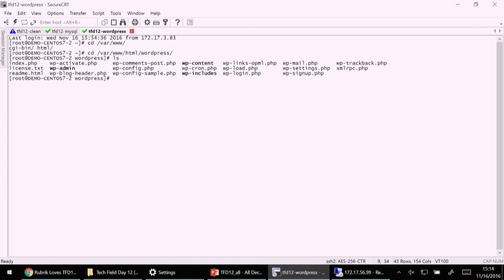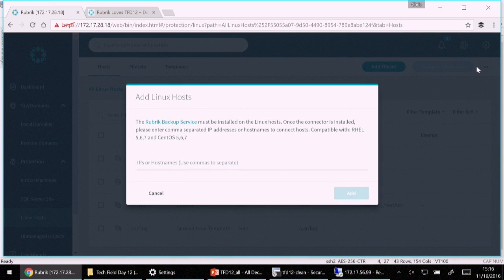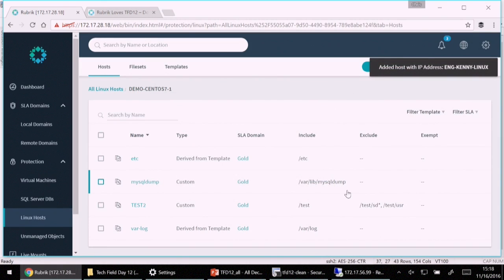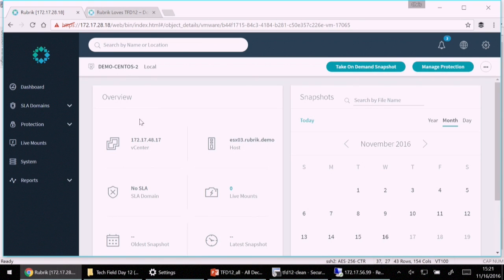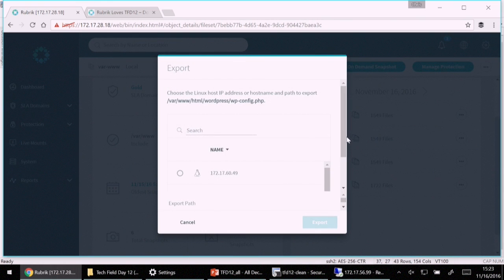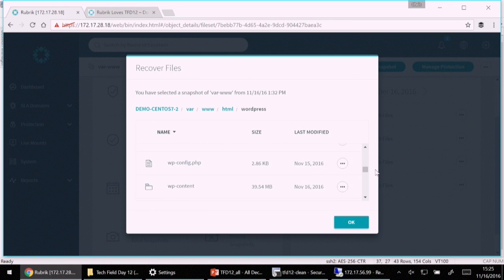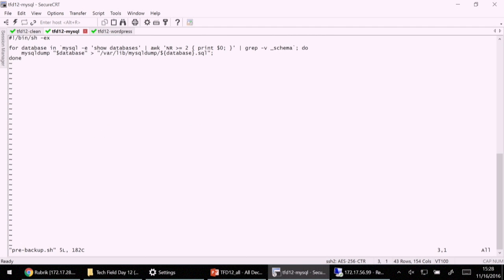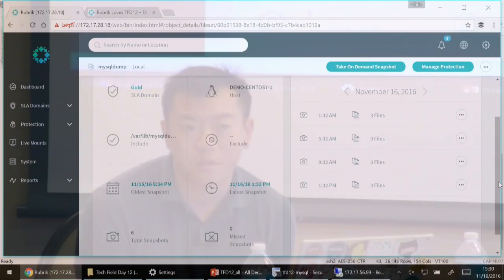Rubrik Linux Demo with Kenny To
Kenny To, Founding Engineer at Rubrik, demos the Linux protection functionality of Rubrik. He shows how Rubrik has extended their policy based backup solution to physical Linux hosts.

Recorded at Tech Field Day 12, in Silicon Valley, on November 16, 2016.